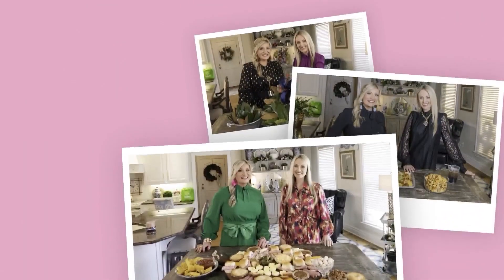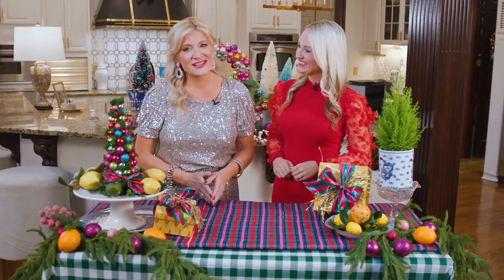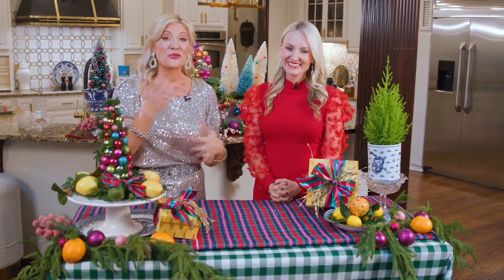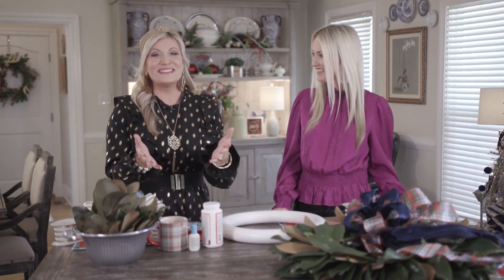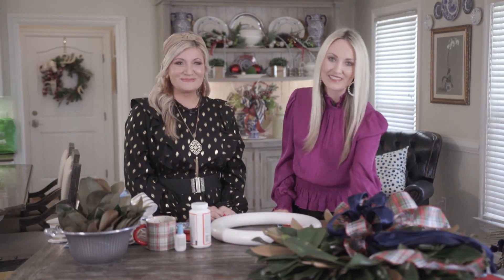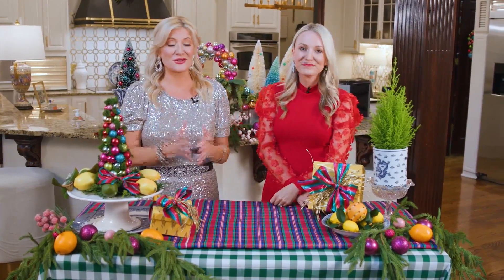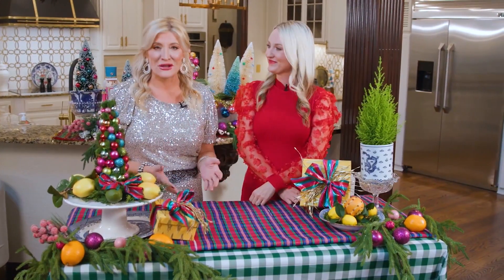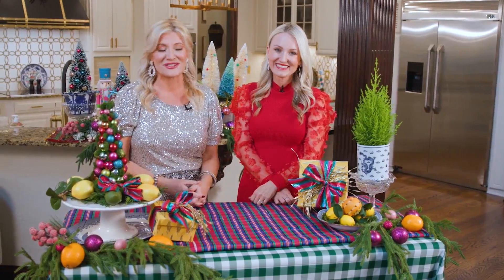The Southern Table Celebrates 100 Episodes